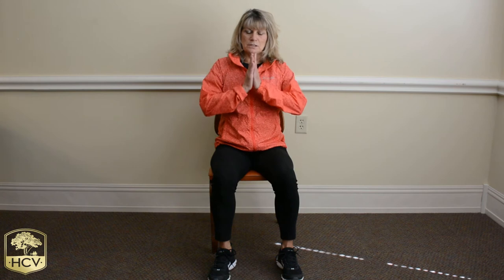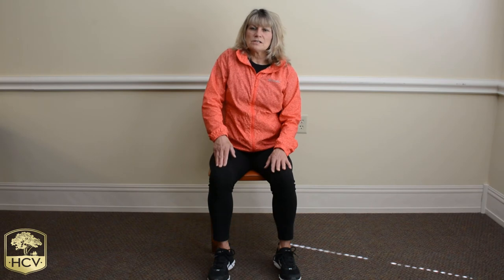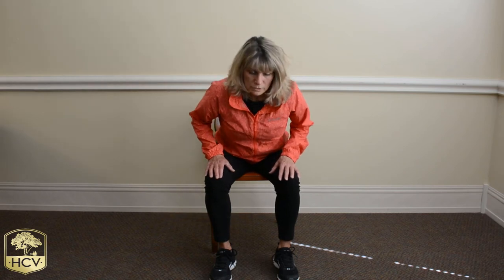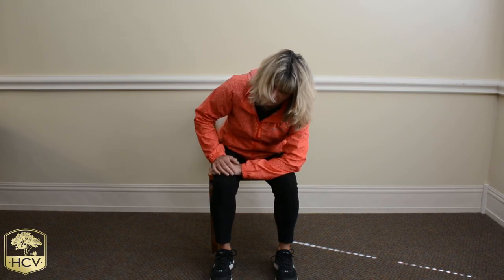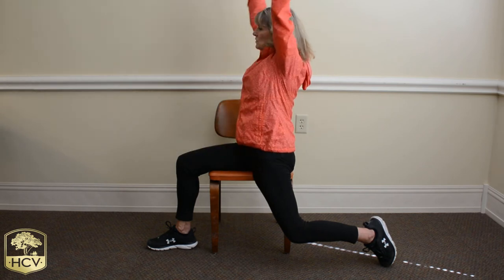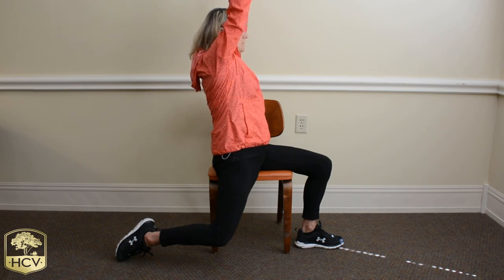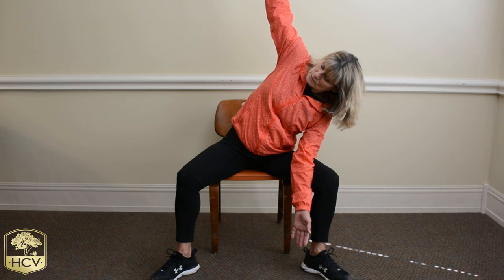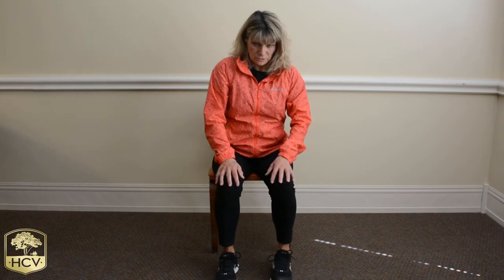Seated Yoga with Angela